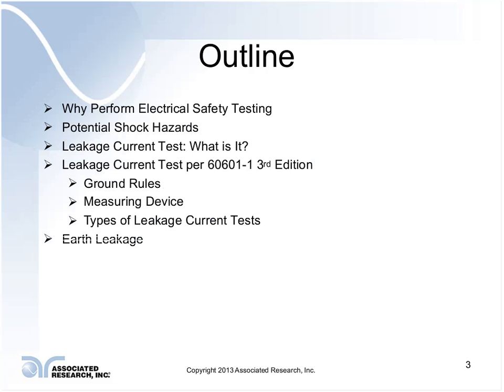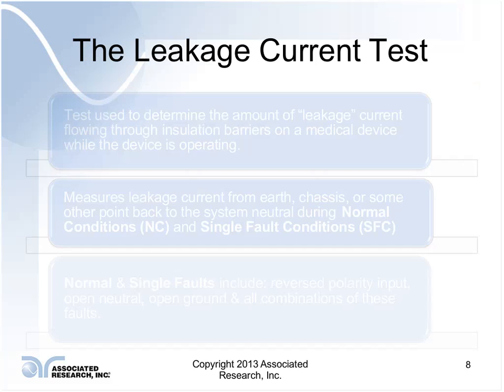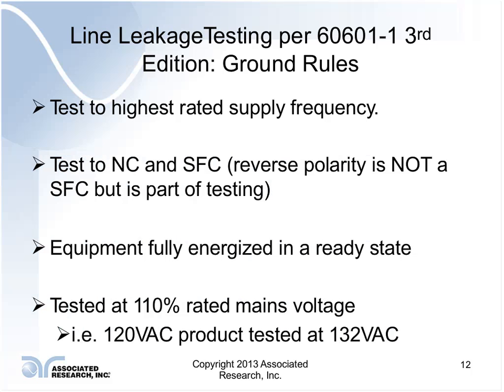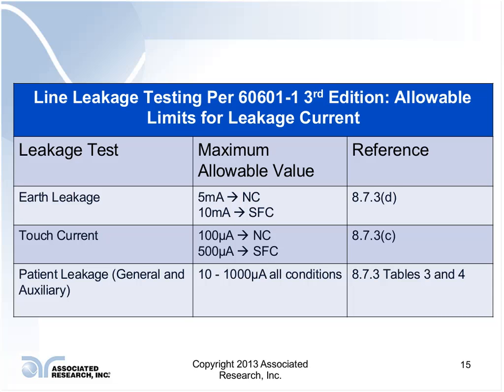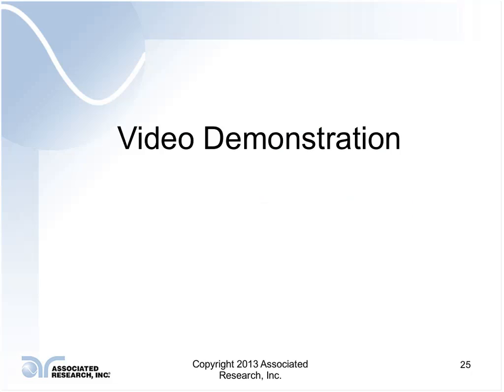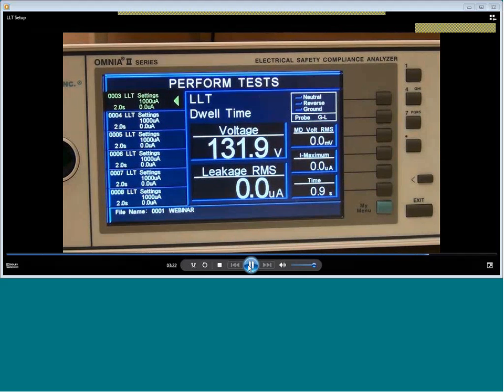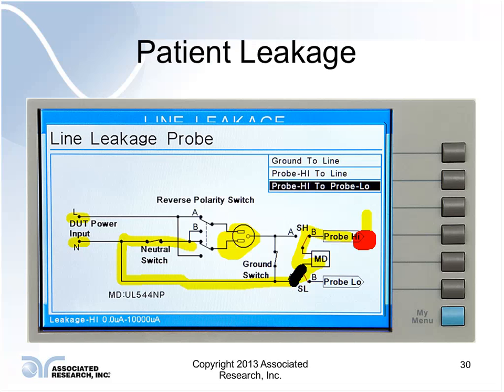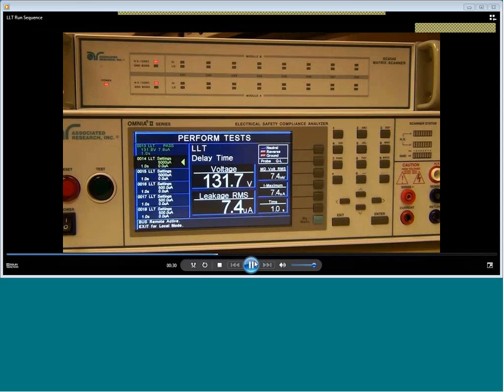Line Leakage Testing Per 60601 1 3rd Edition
:: Introduction to electrical safety testing per 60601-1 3rd edition
:: Line Leakage Testing
:: Types of Line Leakage Tests
a. Earth Leakage
b. Enclosure Leakage
c. Patient Leakage